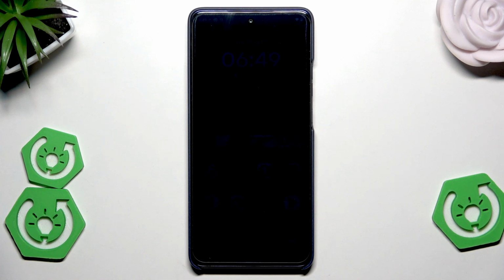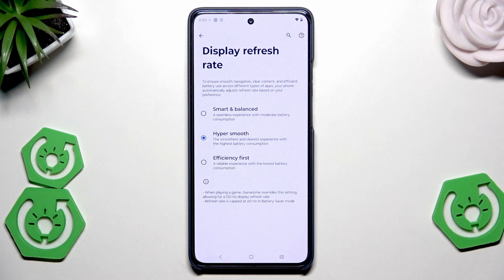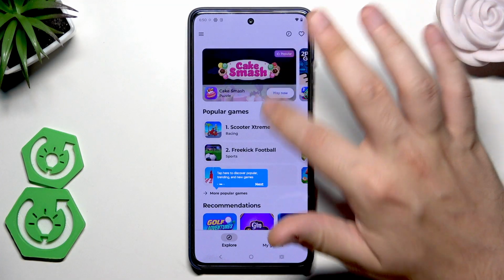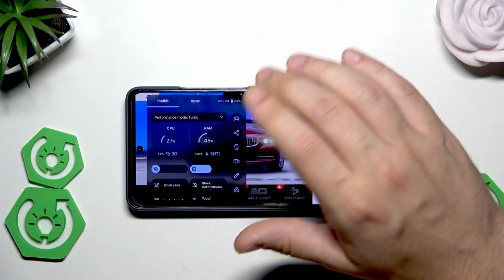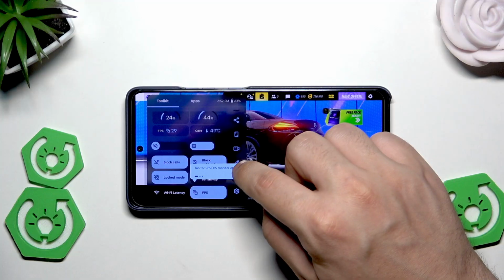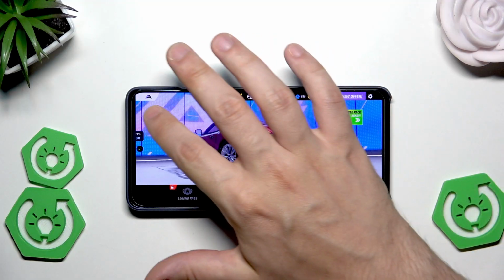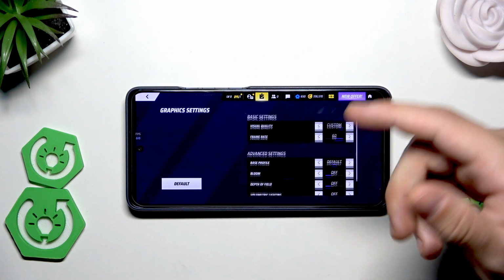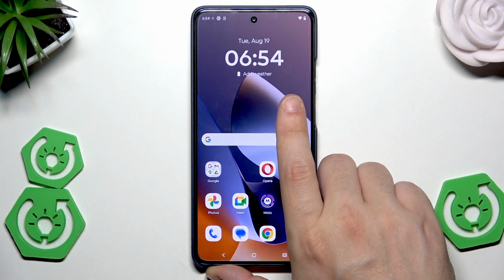MOTOROLA Moto G86 Power 5G Best Gaming Settings – How to Optimize Performance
Looking to get the best gaming experience on your MOTOROLA Moto G86 Power 5G? In this video, we show you the top settings to boost gaming performance, including how to set the highest display refresh rate, enable Turbo mode, manage RAM, and use Game Center features. Learn how to adjust graphics and frame rate for smoother gameplay, block notifications, and maximize FPS on your Moto G86 Power 5G. Whether you play action games or shooters, these tips will help you enjoy lag-free, ultra-smooth gaming on your Motorola device.

How to enable Turbo mode on MOTOROLA Moto G86 Power 5G for gaming?
How to set the highest refresh rate on MOTOROLA Moto G86 Power 5G?
How to block notifications while gaming on MOTOROLA Moto G86 Power 5G?

0:00 Introduction
0:11 Open display settings and set refresh rate
0:33 Enable Hyper Smooth mode
1:00 Close background apps to free RAM
1:21 Access Game Center and My Games
2:08 Open game menu and enable Turbo mode
2:43 Block calls and notifications
3:06 Monitor FPS and performance
3:53 Adjust in-game graphics and frame rate
4:50 Final tips for best gaming experience